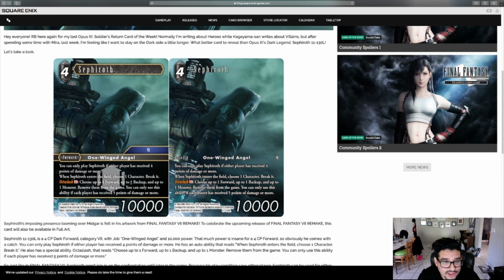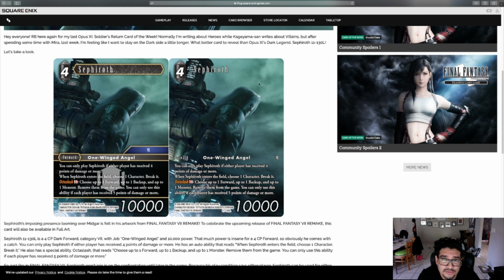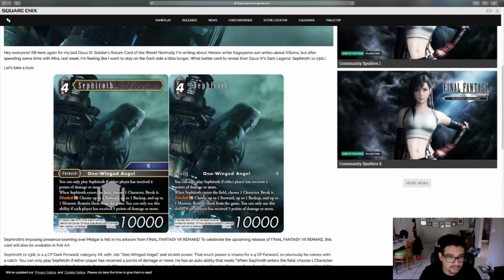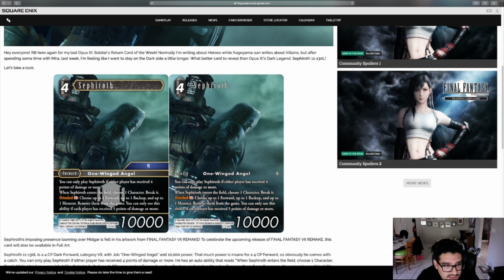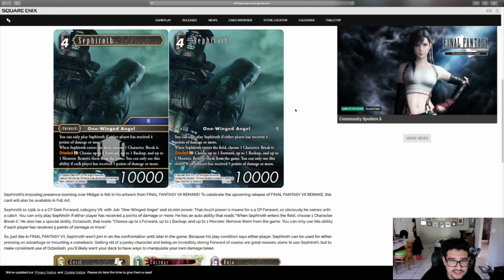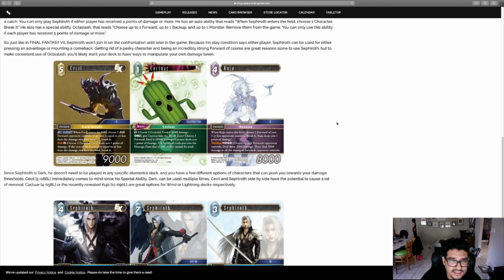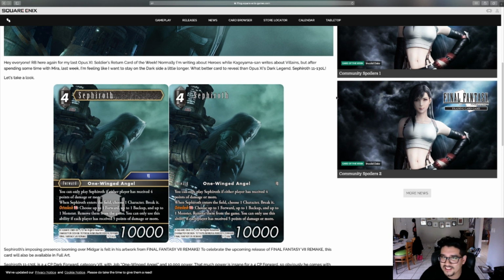FFTCG: Opus XI Card of the Week: Sephiroth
What do you guys think of the new Dark lEgendary.